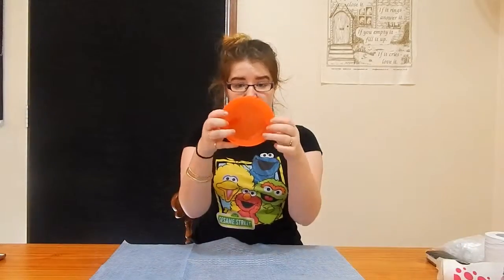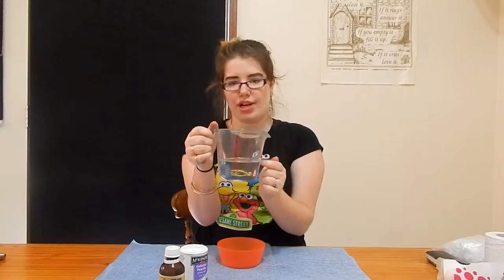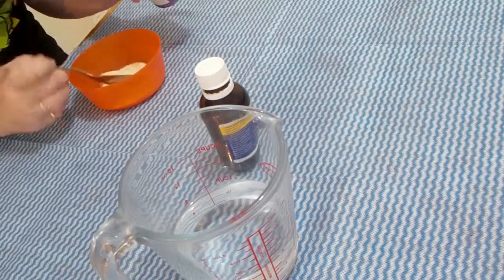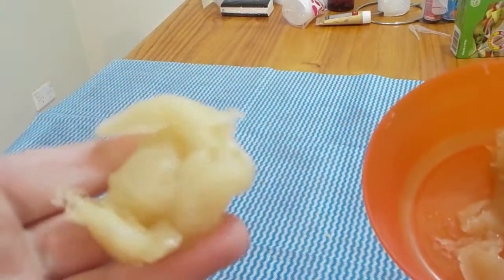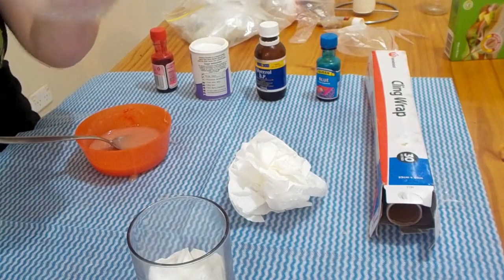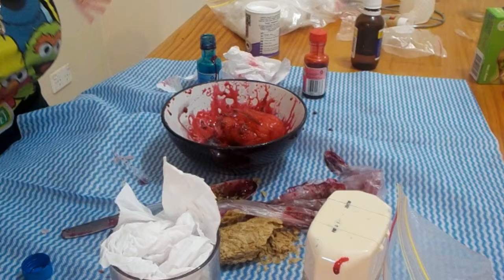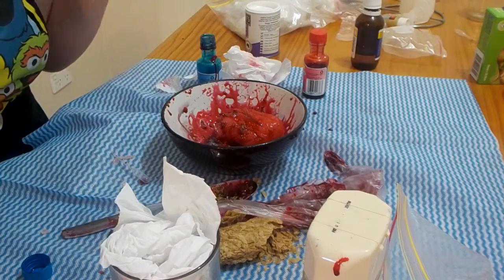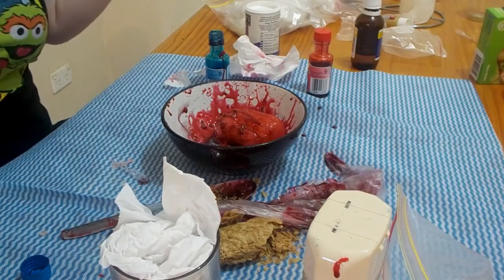EASY DIY EDIBLE HEART AND FAKE BLOOD!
Musical.ly: kalielorraine